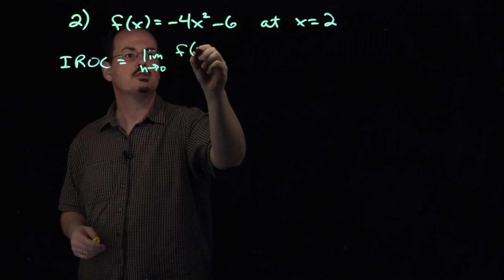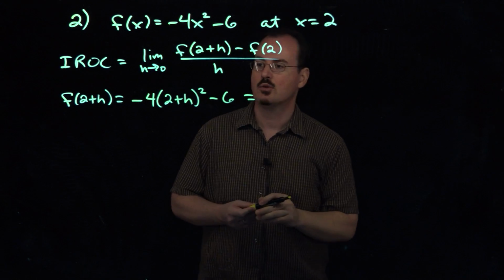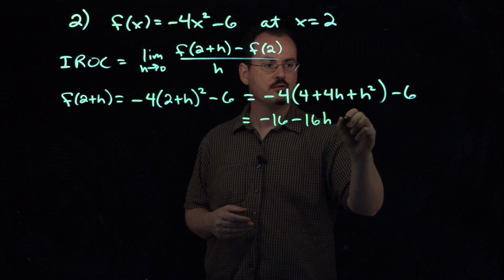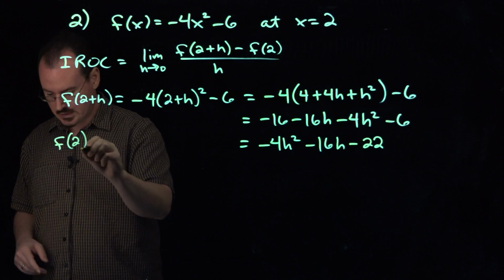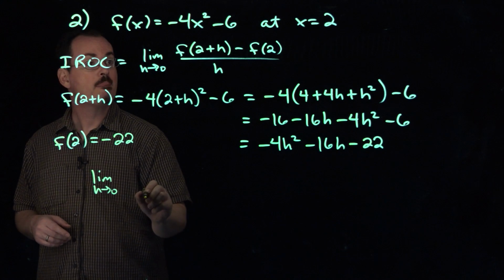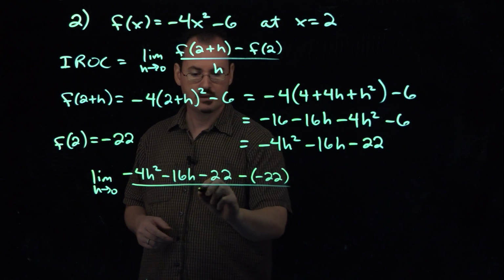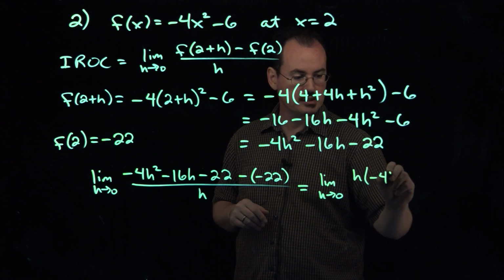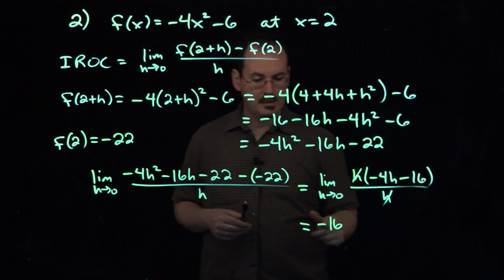Section 3.3 problem 2